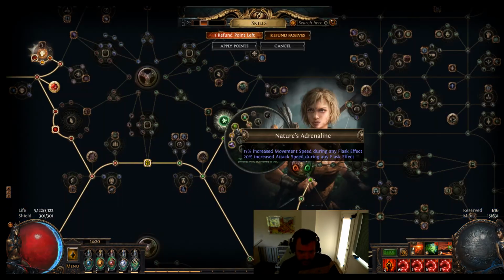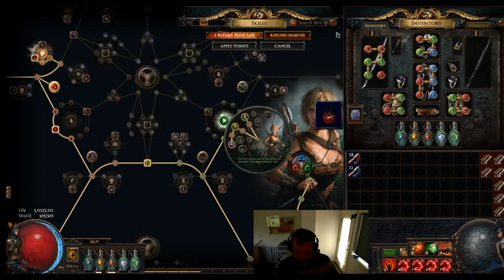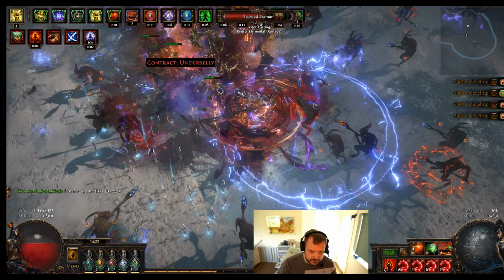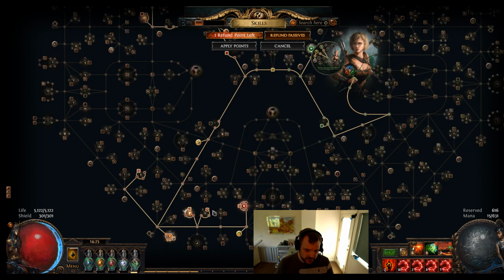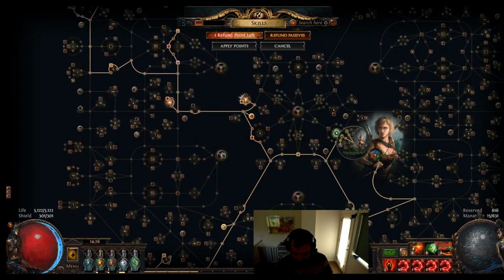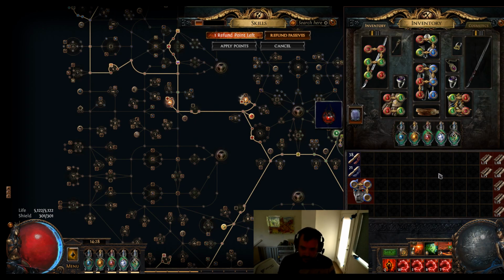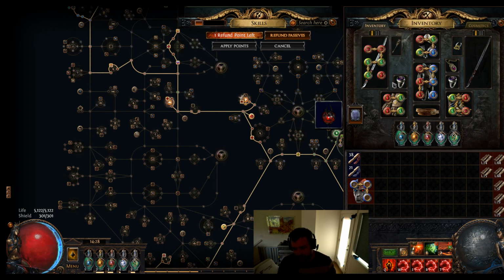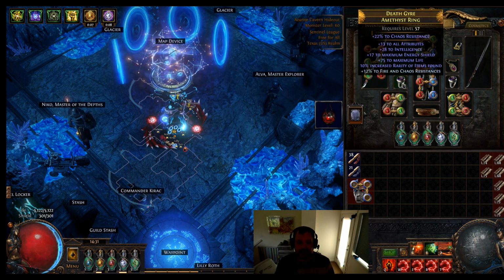POE Hiltless + charges when hit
Drought Bringer
Regenerate 1.5% of Life per second.
Removes a Power, Frenzy or Endurance charges on Hit.
Nearby Enemies' Flasks lose 15 Charges every 3 seconds.

and err... that really should not kill me, so yeah I'm sure that the way it is coded is just a little different than this. My guess is it has an extra buff that prevents gaining charges on flasks, not 100% reduced as I could handle that, but just flat prevention.